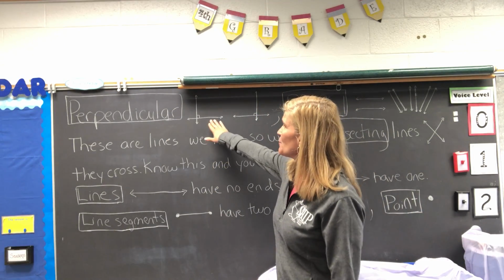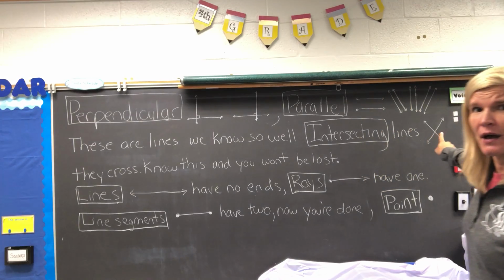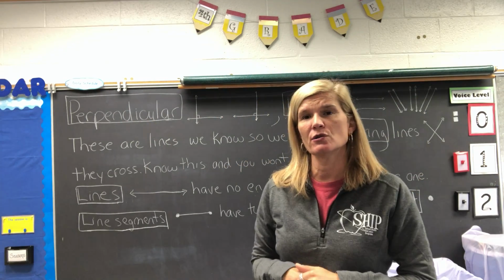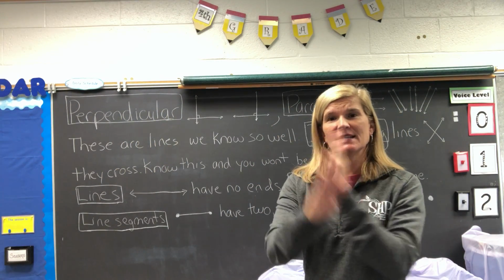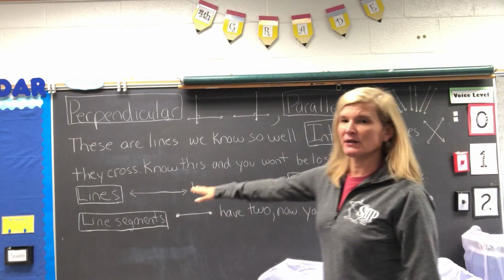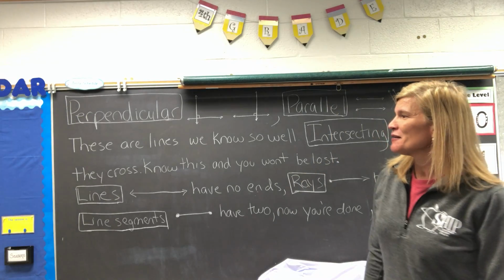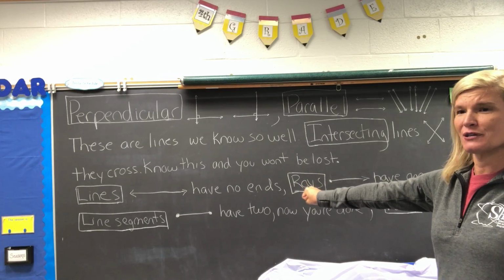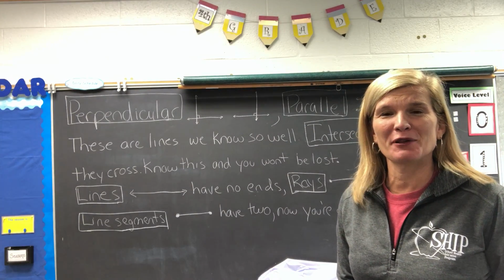3rd 4th Grade Geometry Line Song